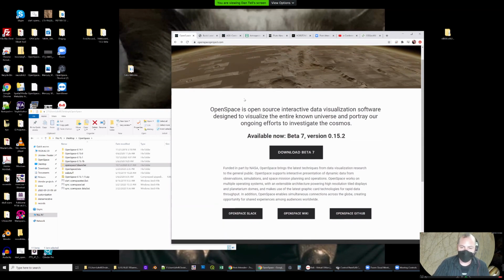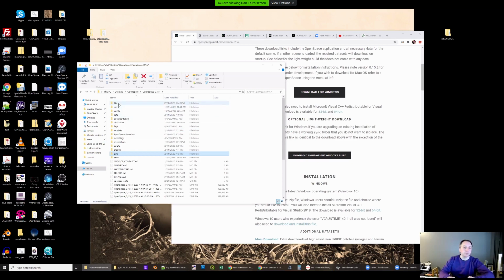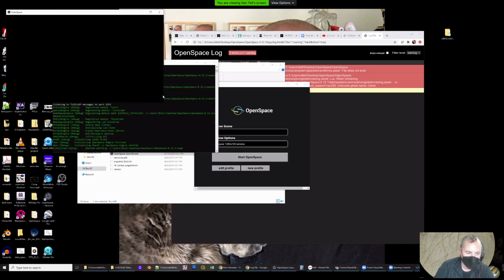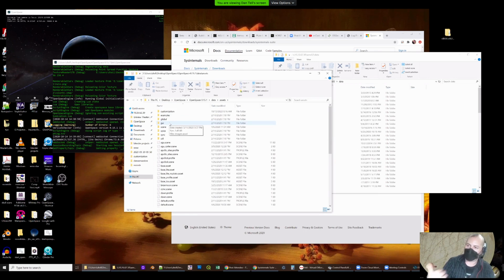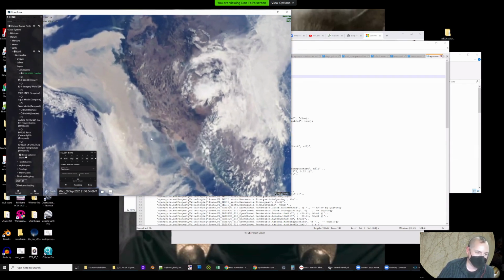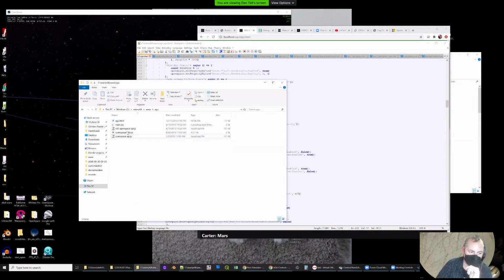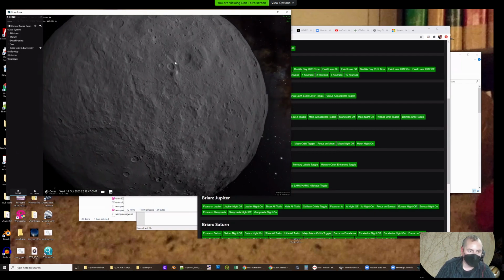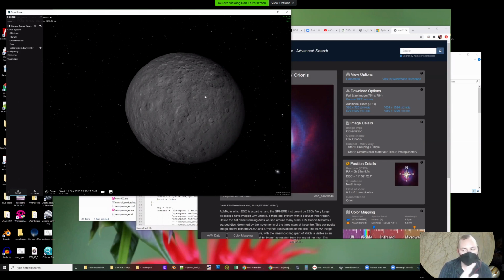GLPA 2020 Workshop: Opening OpenSpace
Presented by Dan Tell